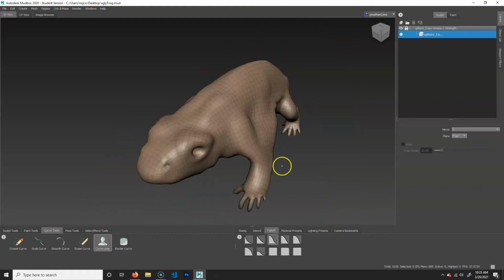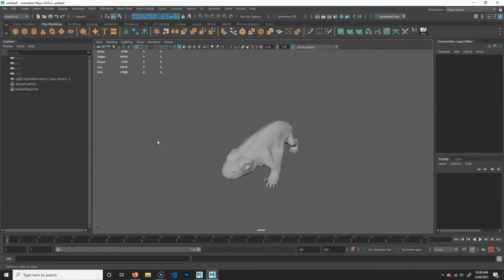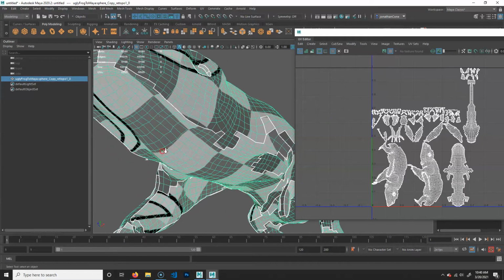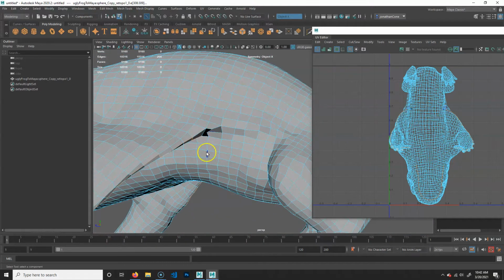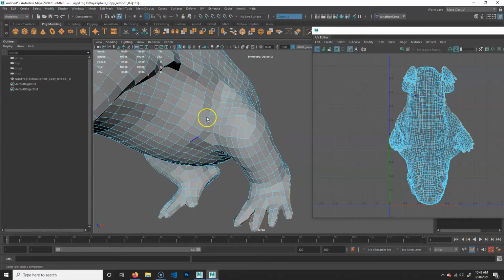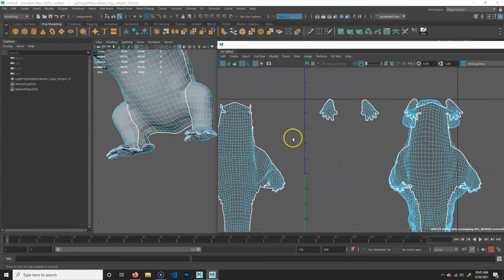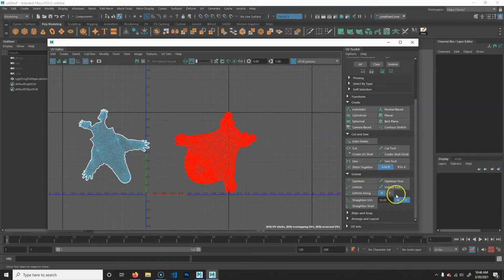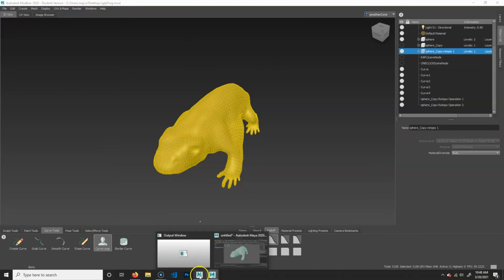3D Character Creation Week 09 UV Mapping